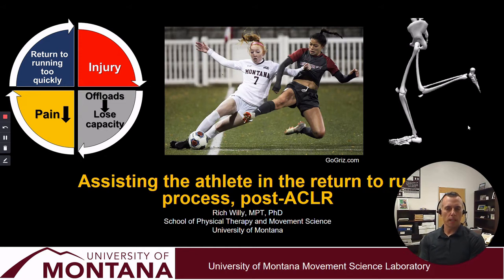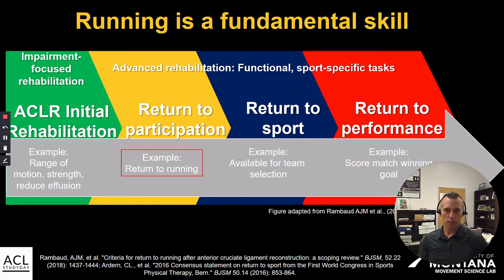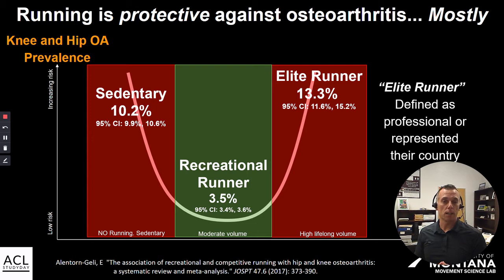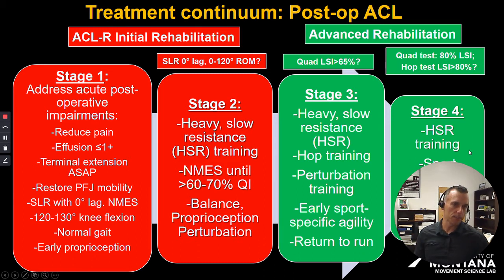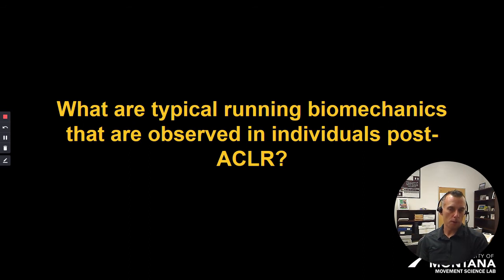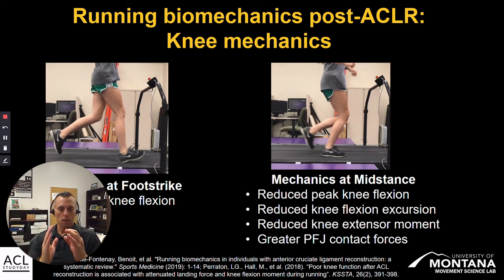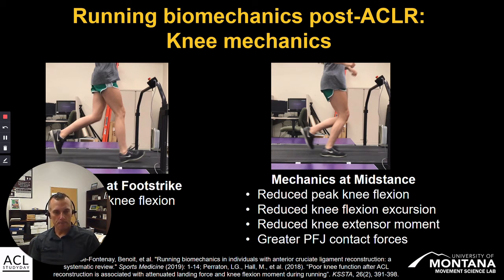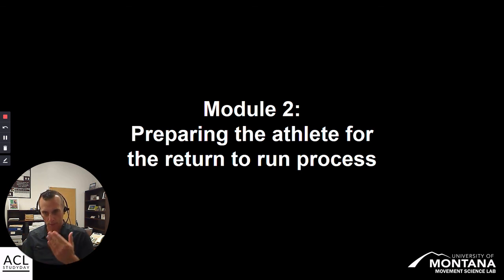Dr. Rich Willy - Assisting the Athlete in the Return to Running Process Post ACLR - Part 1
Dr Rich Willy lays out the best evidence for returning to running after ACL reconstruction. This is part 1 of 3, view the others and more great content for FREE! when you sign up for Home Sessions